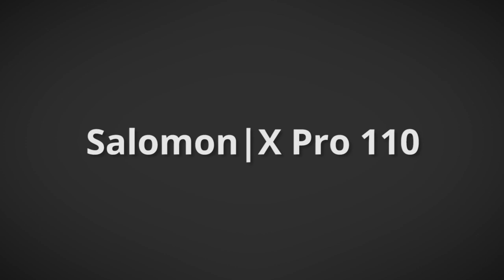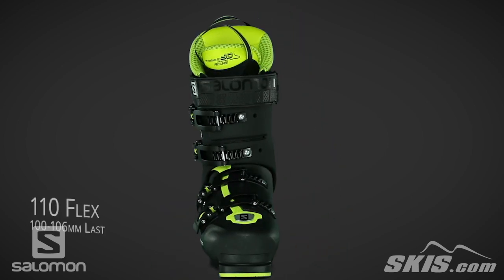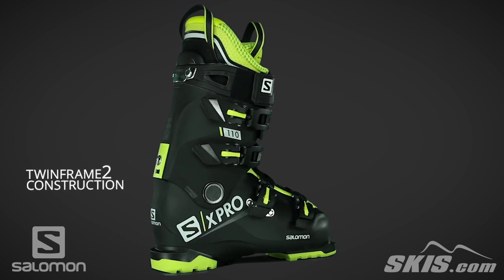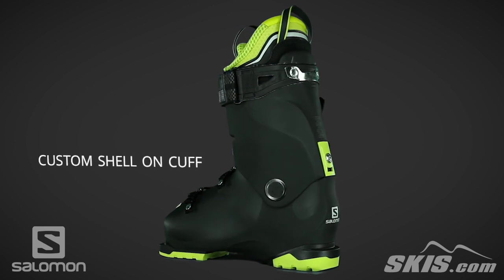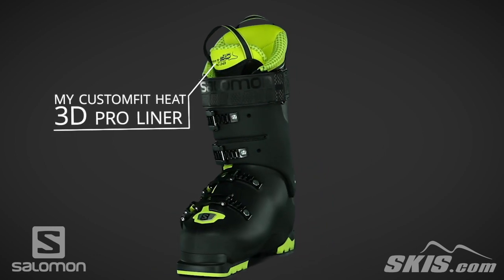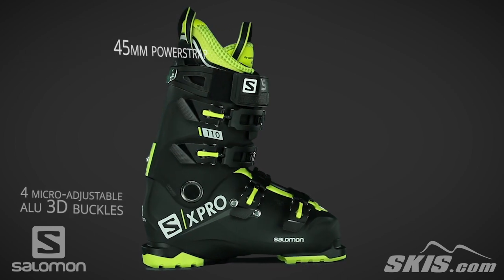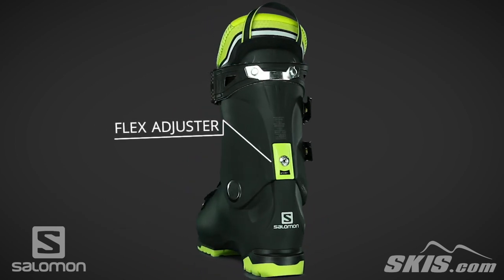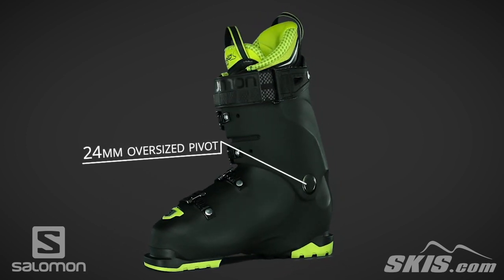2019 Salomon X Pro 110 Men's Boot Overview by SkisDotCom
The new Salomon X-Pro 110 brings a new flex into the most popular boot series in skiing. The X-Pro 110 is a great option for the advanced to expert skier who wants a ski boot that can easily be customized for your feet. The 360 Degree Custom Shell is totally heat moldable by an Authorized Salomon Dealer who will heat the shell in a special oven. Once the boot is hot enough the bootfitter will put the boots on your feet. As the shell starts to cool down, it will stretch and shape to match the shape of your foot. A 45mm Power Strap keeps a snug wrap across your shin and adds rebound. The 24mm Oversized Pivot provides a strong connection to the upper cuff to the lower shell and adds more energy transfer to your skis. The My Custom Fit 3D Pro Liner is also customizable by heat for a true customized fit for your foot. Salomon's TwinFrame2 Technology has a stronger, but lighter plastic across the sole and spine of the shell for added responsiveness and power to your skiing.